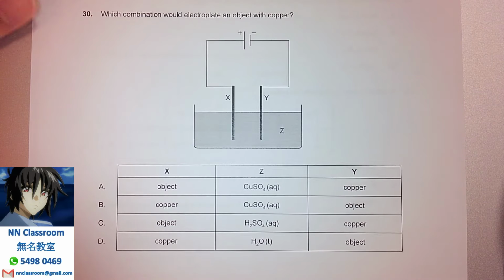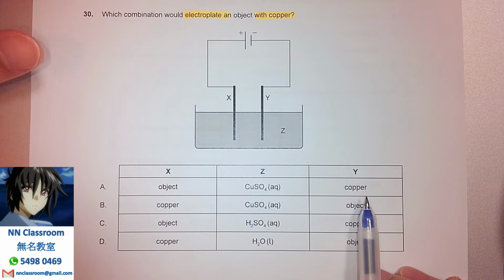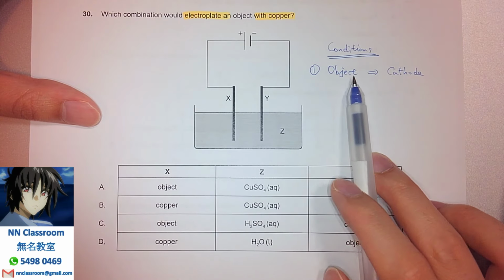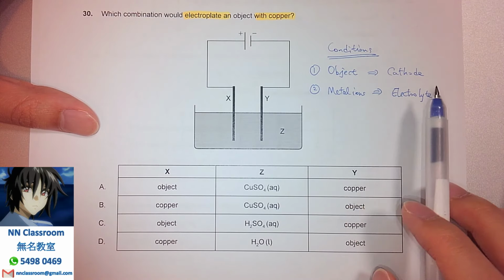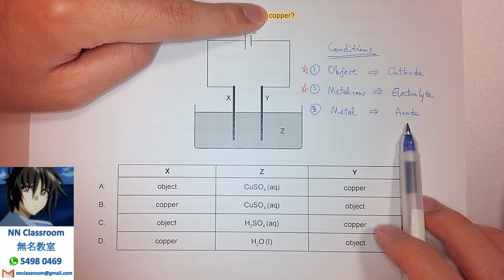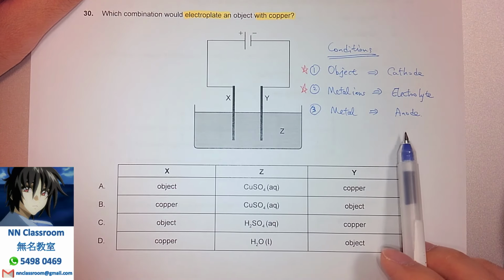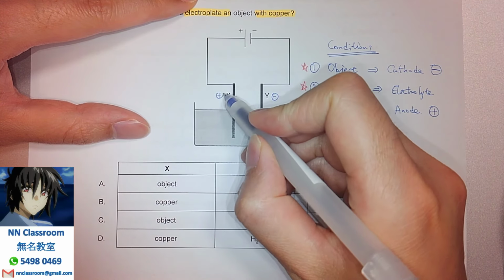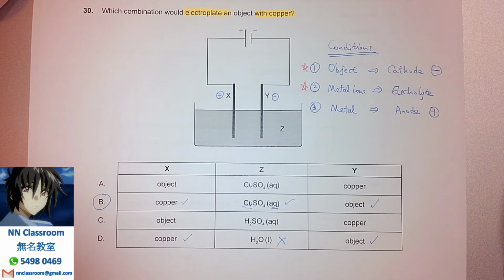IB SL Chemistry [ 2018 TZ1 Paper 1 #30 ] [ Electroplating ]